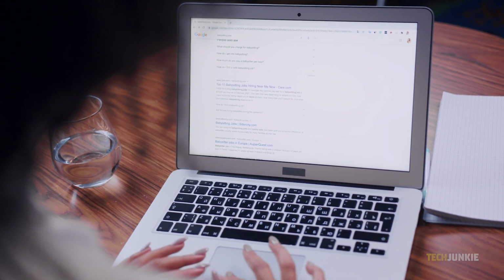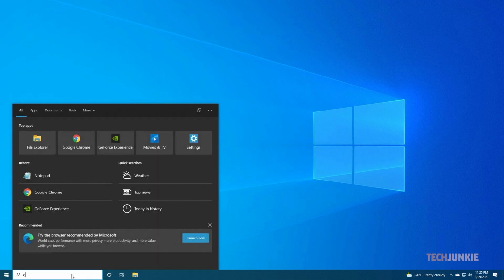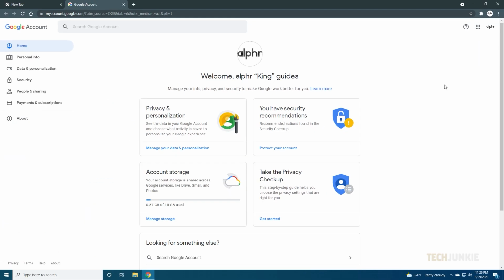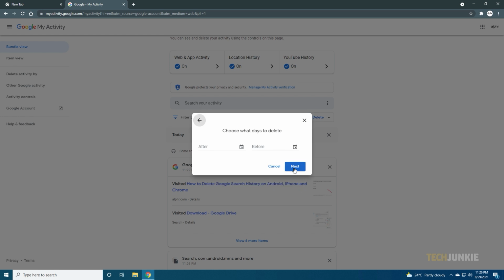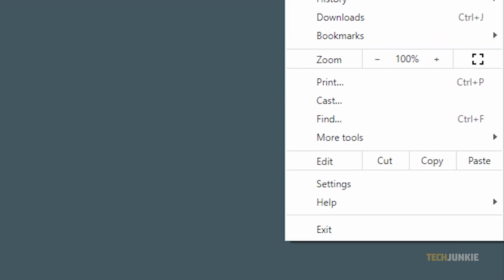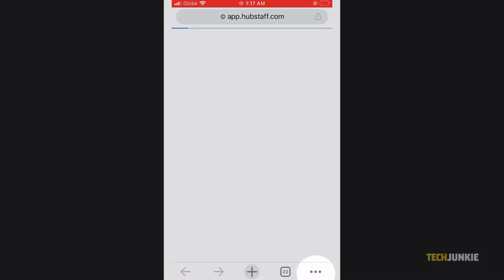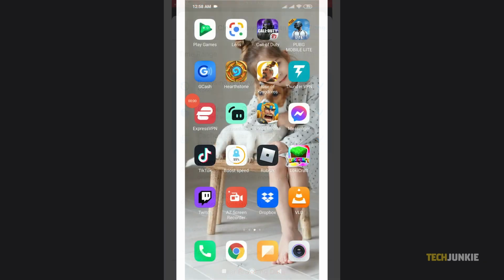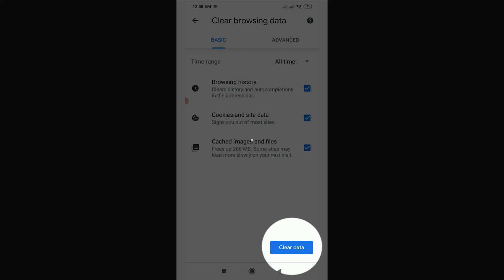How to Delete Google Search History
It's normal to be concerned about your privacy whenever you’re browsing the internet, especially about the information that your browser might be getting from you. If you're using Google Chrome and you want to delete your Google Search History and activity, then here's how.